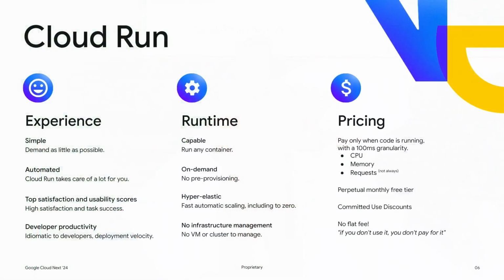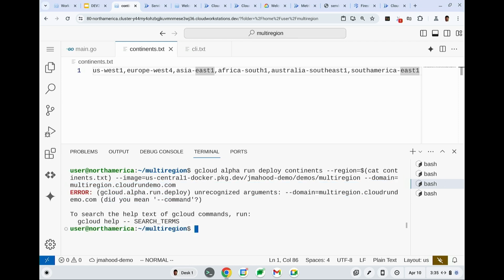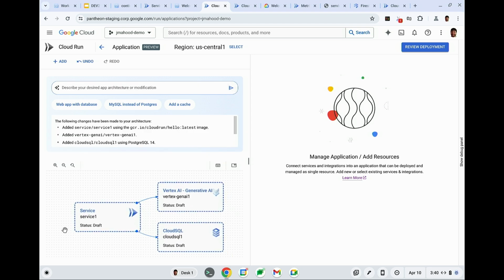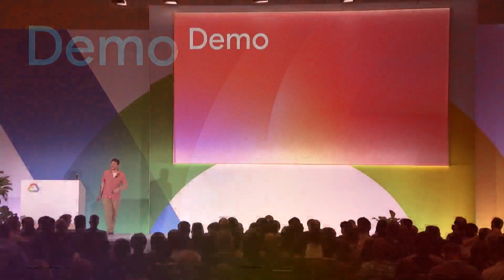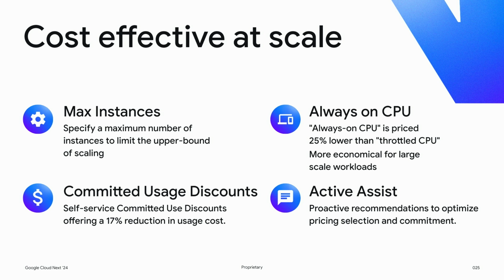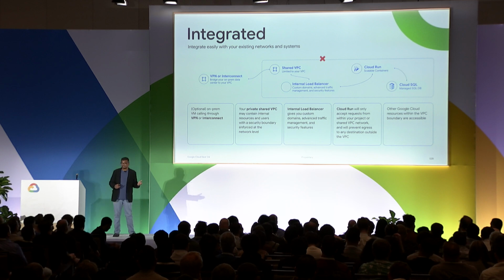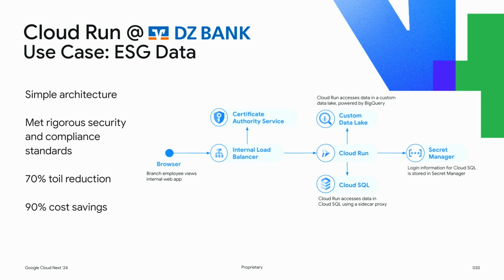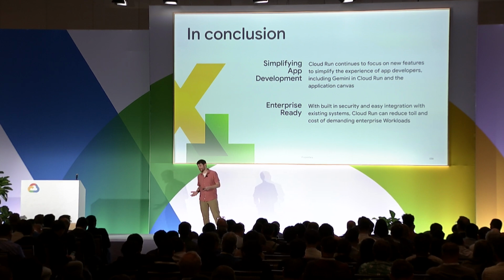Cloud Run: what's new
Cloud Run is Google Cloud's serverless runtime. It’s the simplest way to deploy a website or web API or perform streaming and batch data processing. In this session, we’ll cover what's new for two major areas of Cloud Run: Enterprise architectures and streamlined application management.

Speakers: Sridhar Venkatakrishnan, Tim Harpe, Justin Mahood